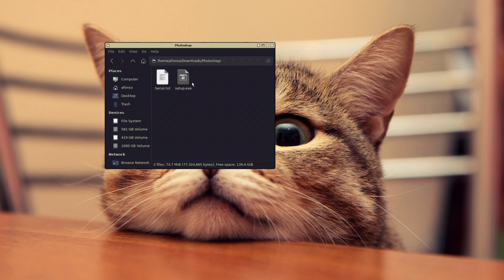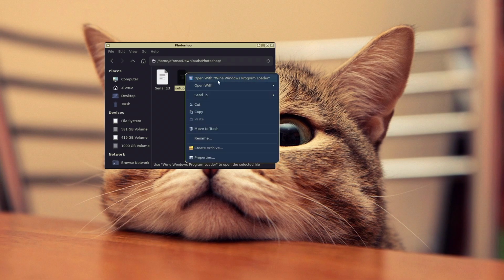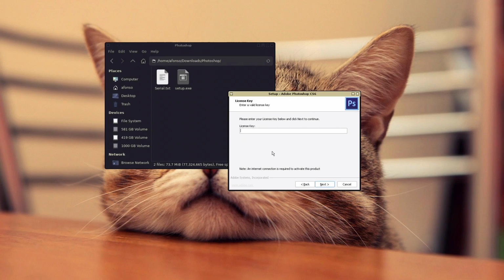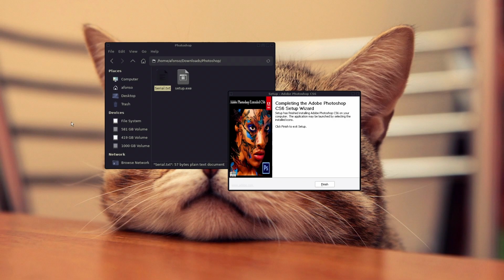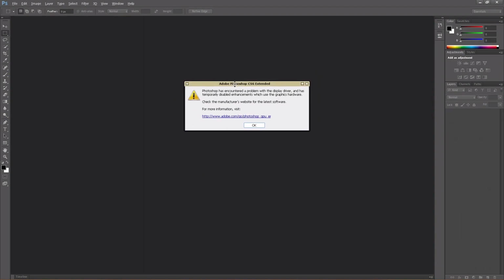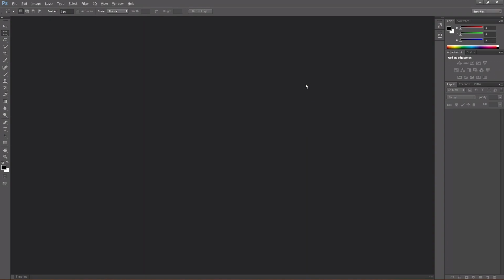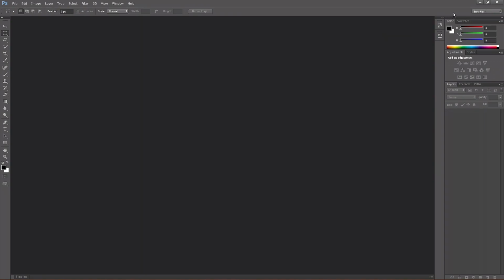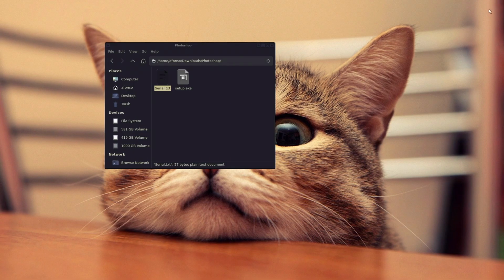How to install Photoshop in linux *simple*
0:28 - Installation
2:39 - Demonstration